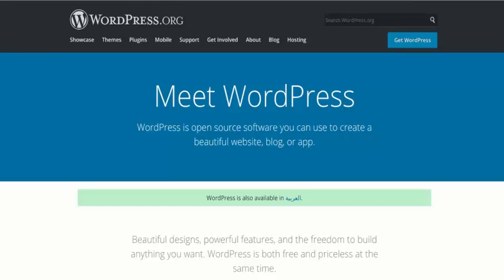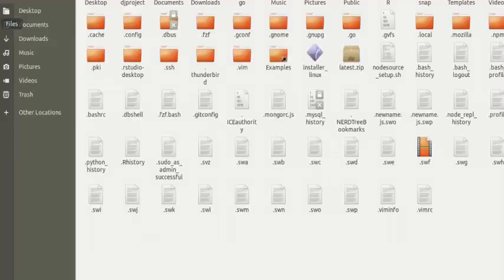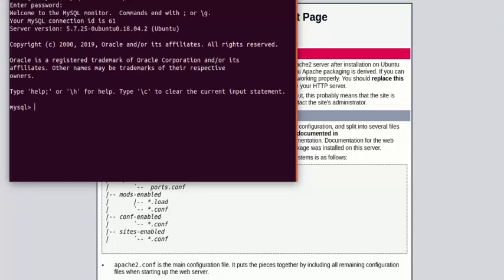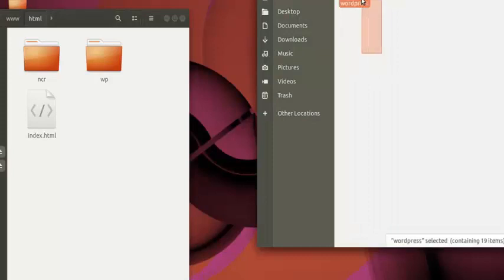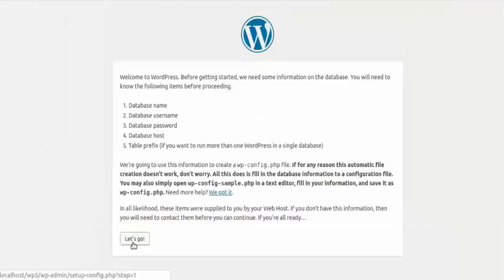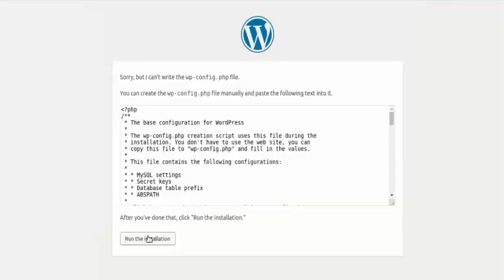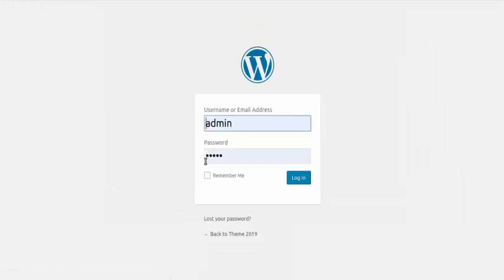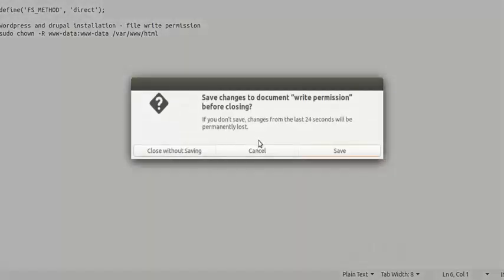How to install WordPress 5 On Ubuntu 18.04 19.04 In 2019/2010 ?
In This Video we are going to cover How to install WordPress 5 On Ubuntu 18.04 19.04 In 2019/2010 ?

In order to install Wordpress locally on the Ubuntu system. You need to have Apache, MySQL, and PHP installed on your Ubuntu Desktop or server.